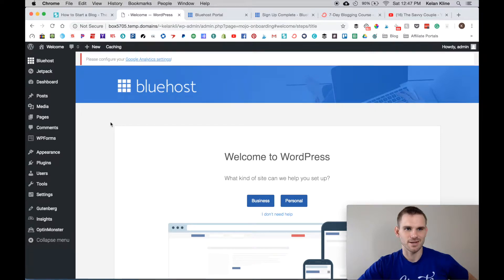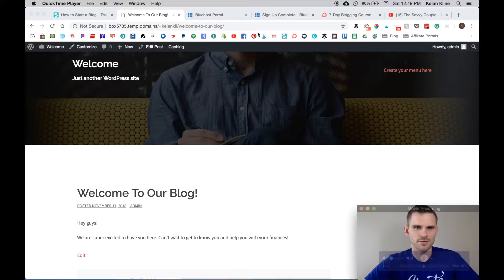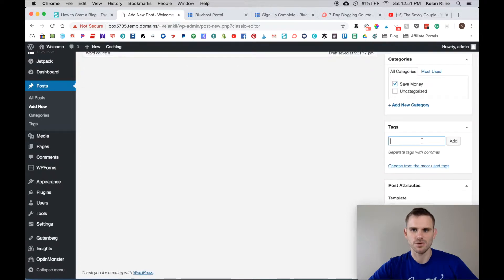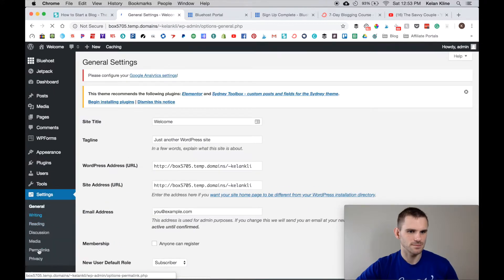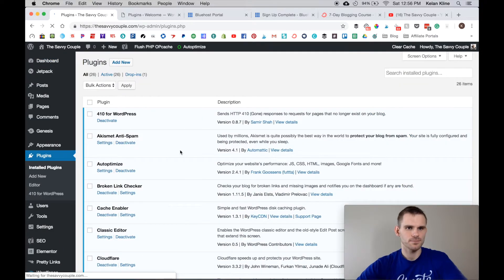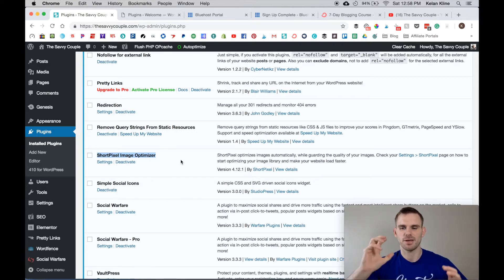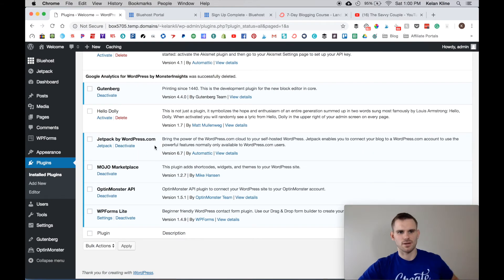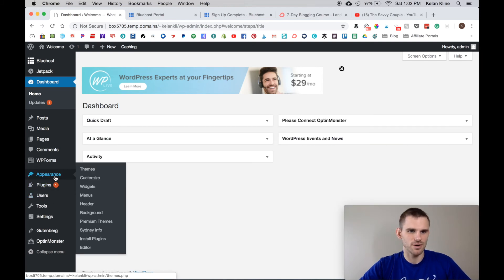WordPress 101: Everything Beginner Bloggers Need to Know (part 2)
Have you been wondering how to start a blog?

Well, you have come to the right place! We are not only going to walk you step by step how to start a blog but answer all the questions you might have about getting started.

The best part is you need ZERO technical skills to get started and by following this in-depth guide you can be up and running in as little as 15 minutes.

We are Kelan & Brittany two professional bloggers who went from being clueless and frustrated to making over $10,000 in a single month in less than two years.

When we started our blog in 2016 and had no idea what we were doing. It was frustrating, time-consuming, and stressful. Which is why we put together this ultimate guide on how to start a blog.

It contains everything we have learned over the years of blogging in a step by step format to make it as simple and easy as possible.

We now help thousands of people every month start and make their blogs profitable in as little time as possible.

UPDATE: Bluehost is now offering an exclusive deal to our readers. You can now start your blog for as little as $2.95/month and it comes with a FREE domain name!

If you get stuck signing up or setting up your blog at any point you can personally send us an email or message us in our Blogging with Purpose Facebook group and we will gladly help!

Here are my easy-to-follow steps to get start a self-hosted WordPress blog, no technical experience required.

THE 7 EASY STEPS TO START A SUCCESSFUL BLOG:
1. Understanding your "WHY"
2. Decide what topic/niche to blog about
3. Choose a blogging platform/software
4. Find a good hosting company
5. Choose your domain name
6. Get started on Wordpress
7. Customize and design your blog
~~~ARTICLE RECOMMENDATIONS~~~

FREE 7-Day How to Start a Successful Money Making Blog Course

~~~BLOG COURSE RECOMMENDATIONS~~~
Facebook Ads For Blogger: